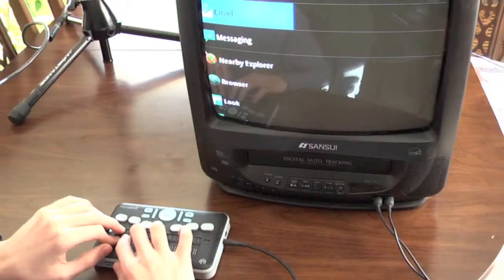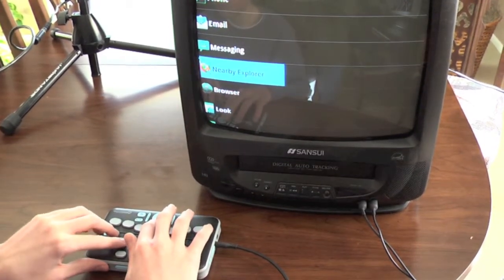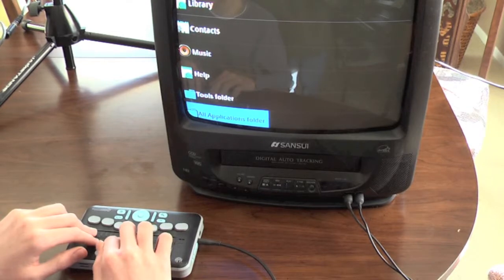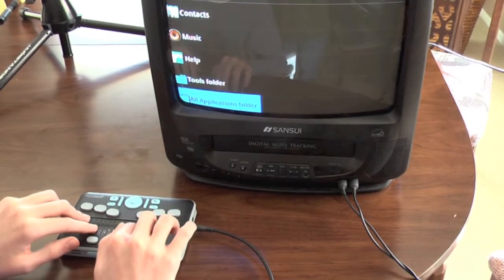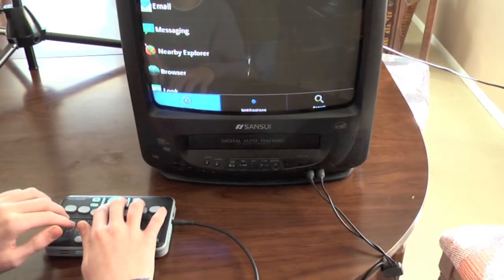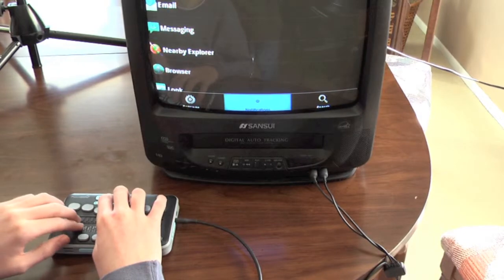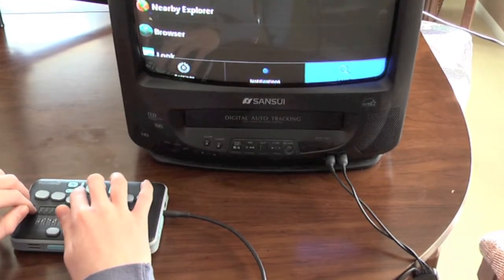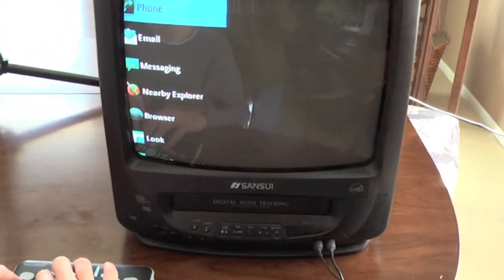APH Braille Plus 18 - The Home Screen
This video describes the home screen of the APH Braille Plus 18.  This video also describes the differences in navigation between a list, like the home screen, and a menu, like the menu accessed from the home screen by pressing menu.  We included visual output from a TV for this video so that teachers and parents can see what is going on in addition to hearing the audio.